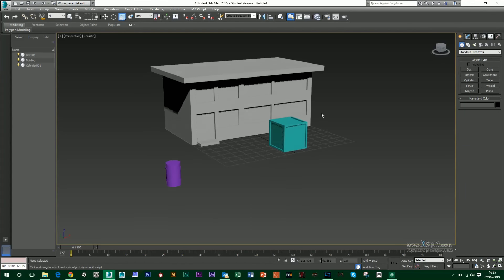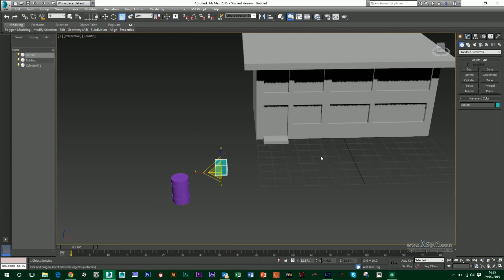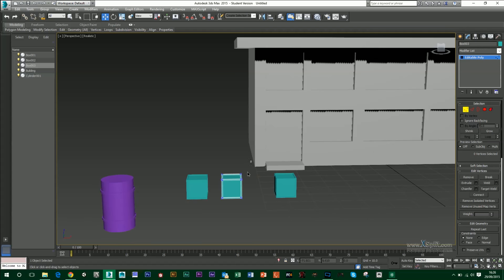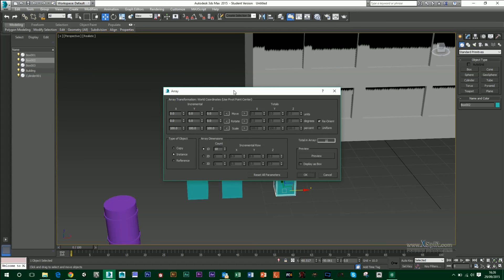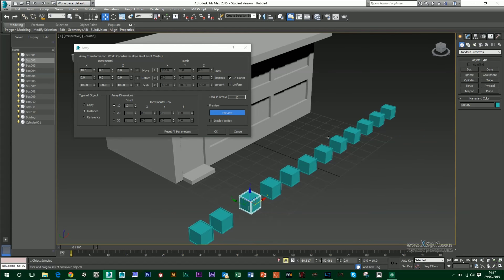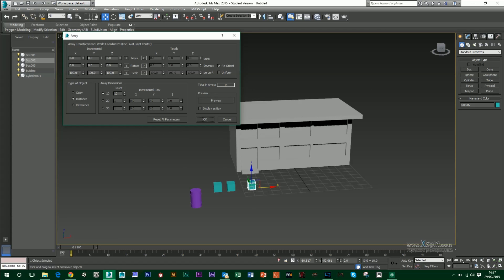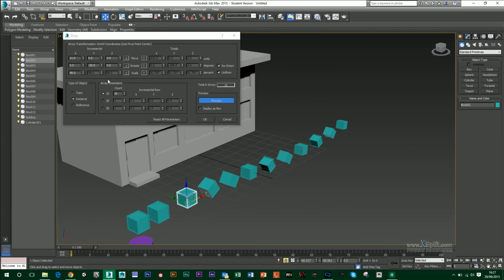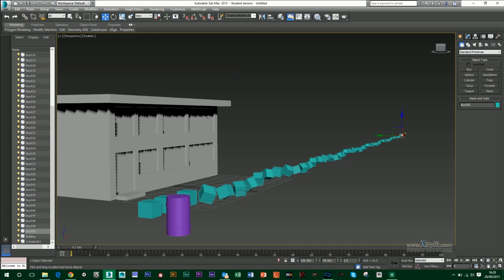3DS Max - Using the Clone and Array Tool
How to Clone an object and use the array tool in 3DS Max